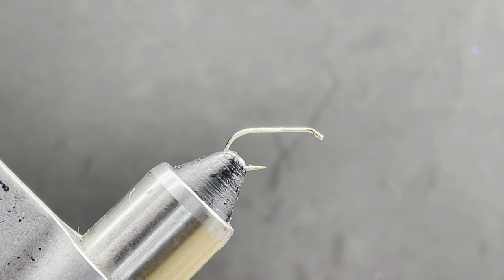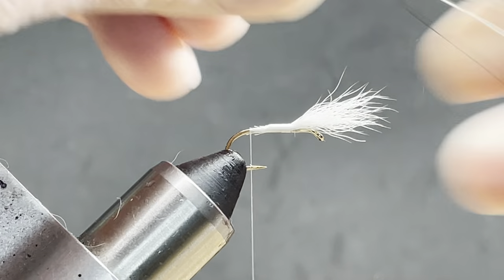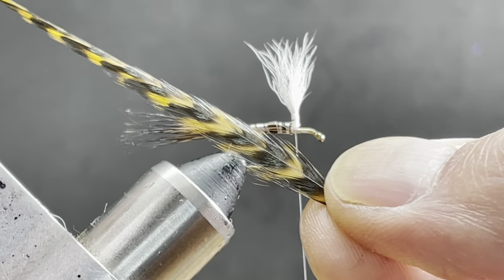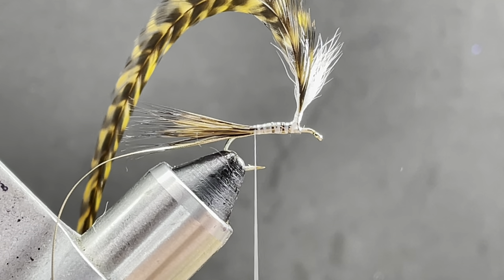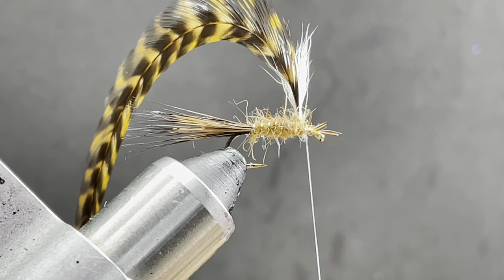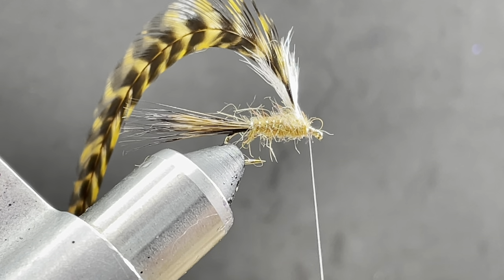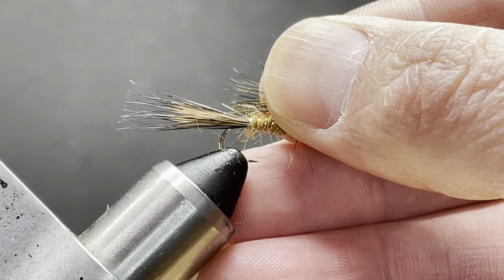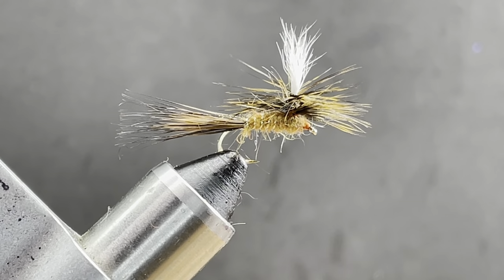Tying a Brindle Chute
Good pattern for late summer.